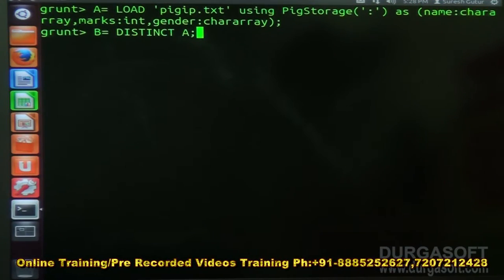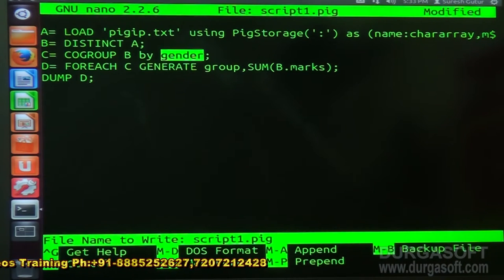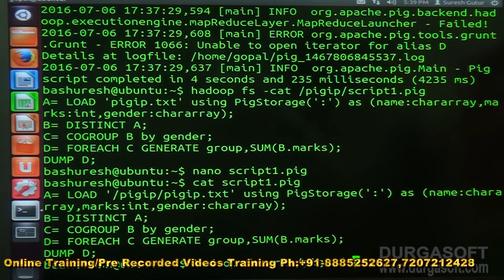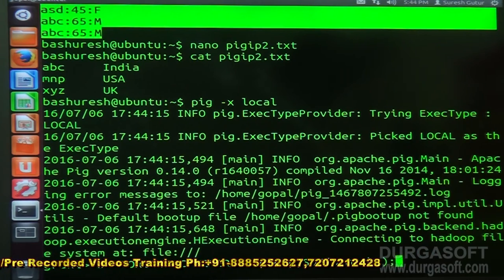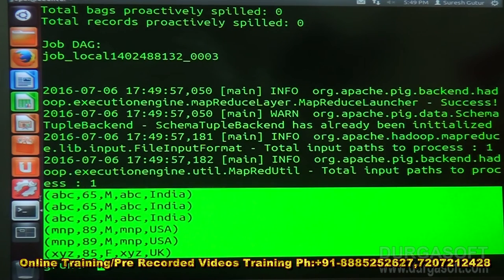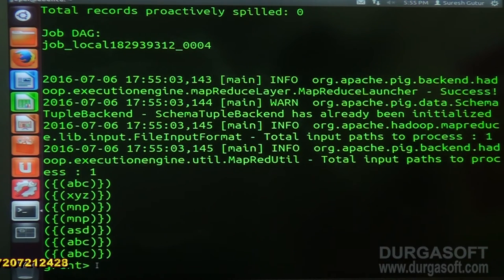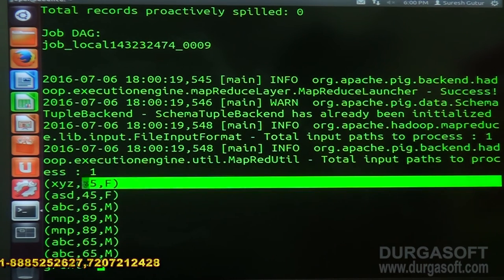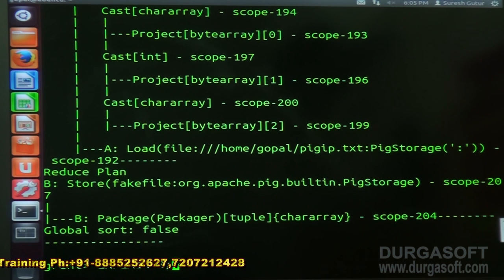BIG Data || Hadoop || Pig Part - 3 by Suresh